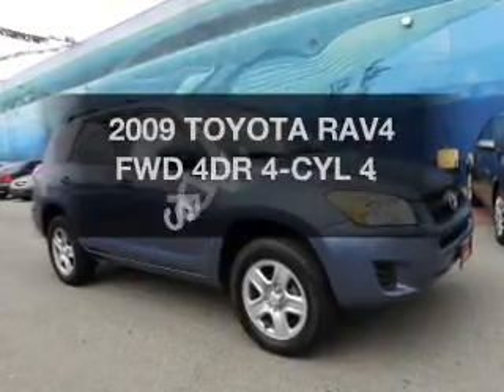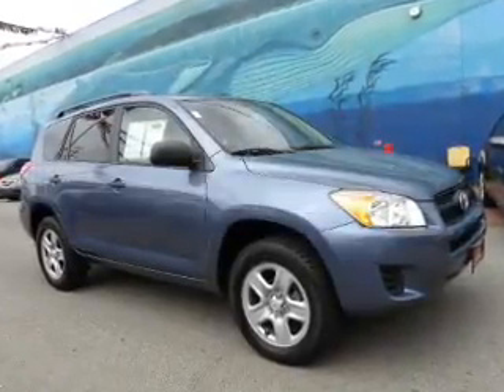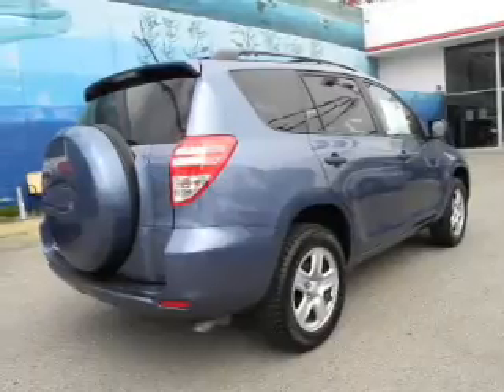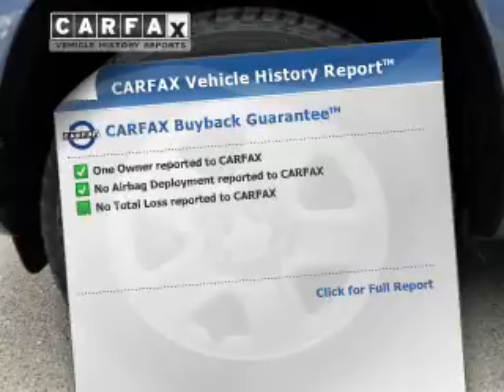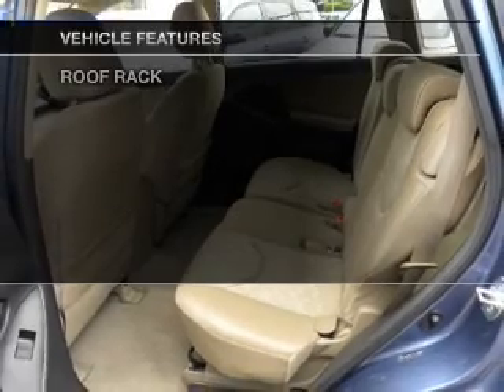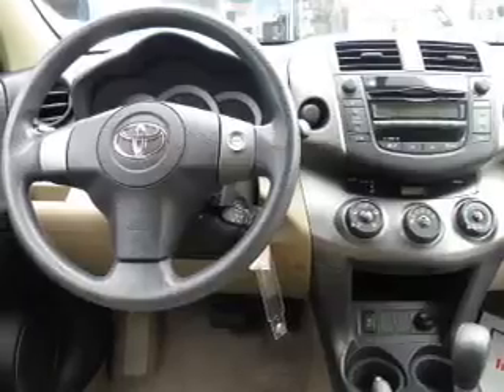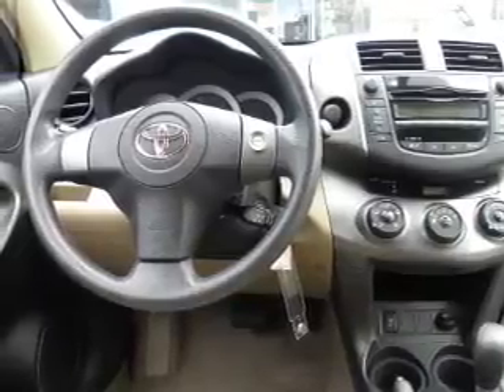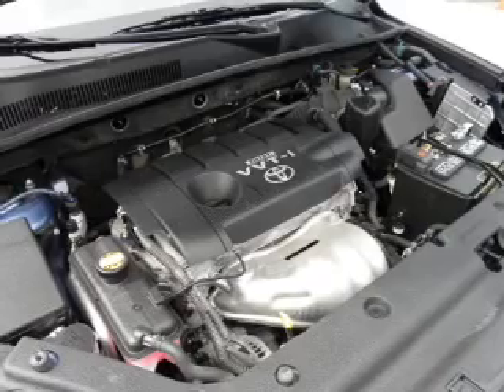2009, TOYOTA, RAV4, Marina Del Rey Toyota, CA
Year: 2009
Make: TOYOTA
Model: RAV4
Trim: FWD 4DR 4-CYL 4-SPD AT
Engine: 2.5 liter DOHC SFI 16-valve dual VVT-i 4 cylinder engine
Transmission: AUTOMATIC
Color: BLUE
Mileage: 64748
Address:
4636 Lincoln Blvd